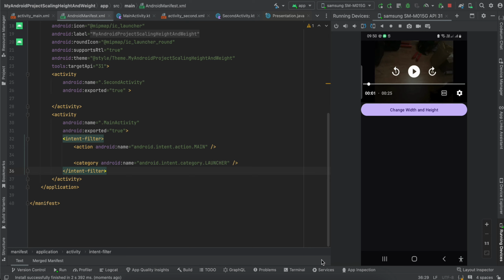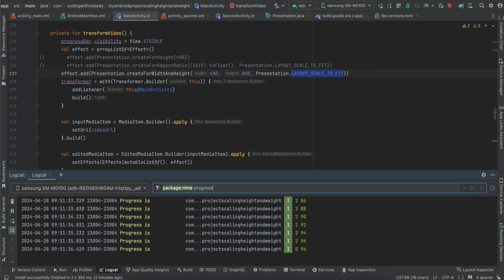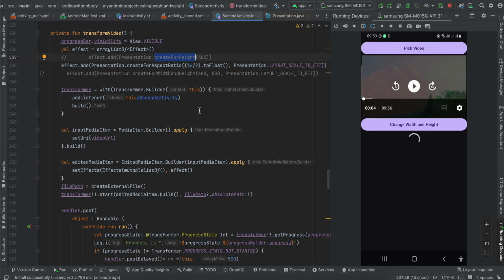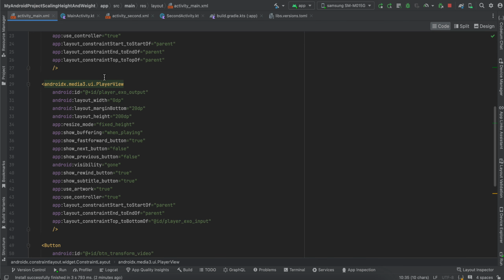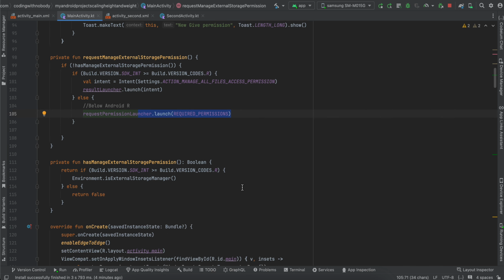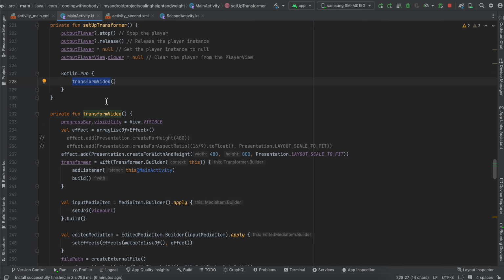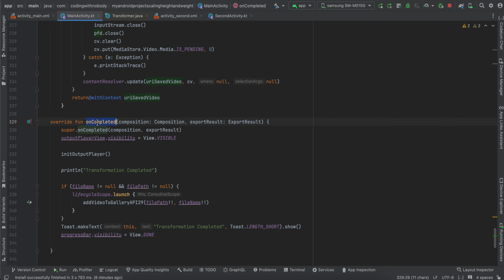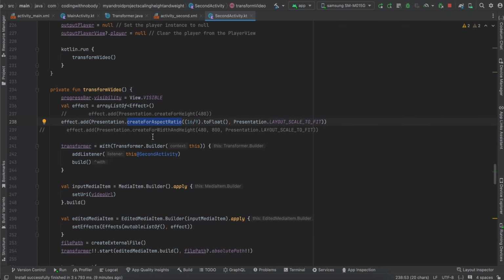How to Change Width, Height & Aspect Ratio of Video in Native Android app with Media3 Transformer